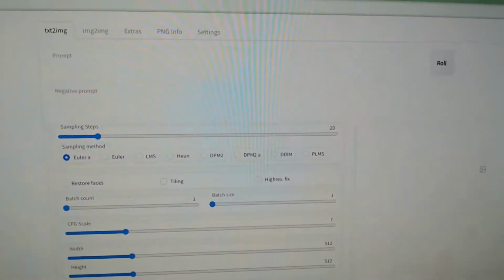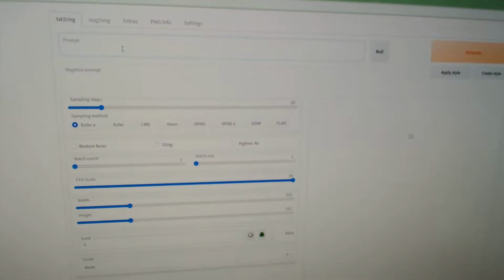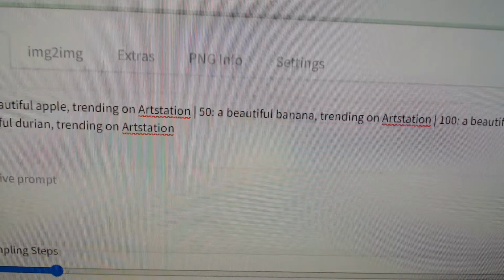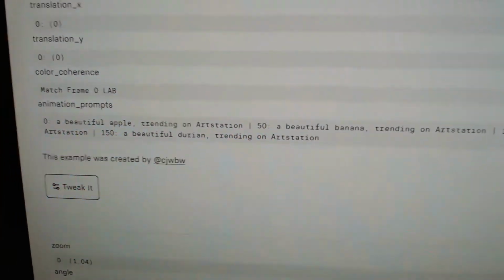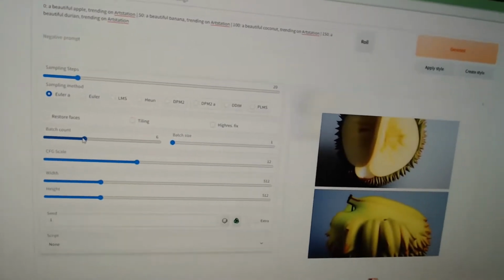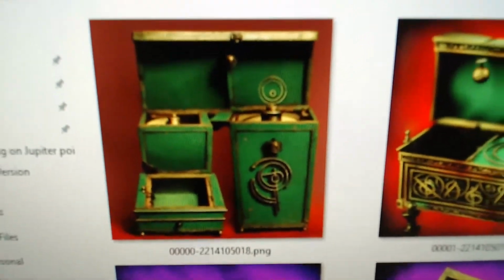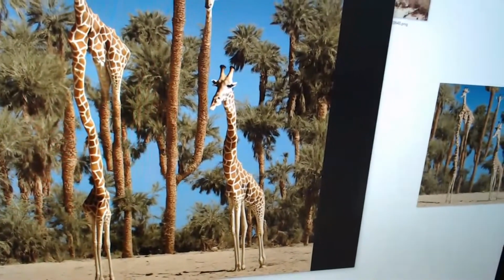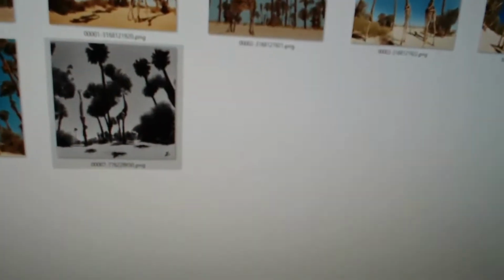Apple NOT Apple